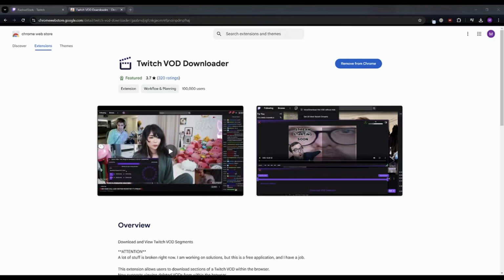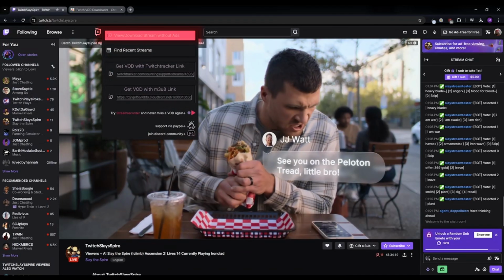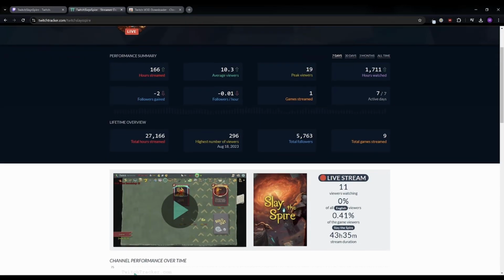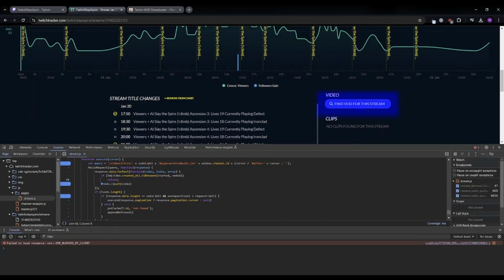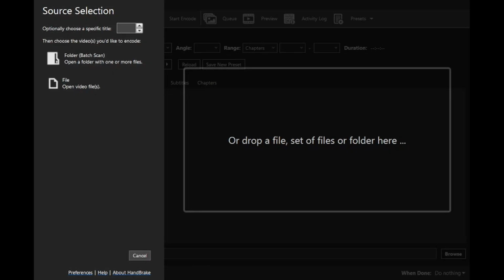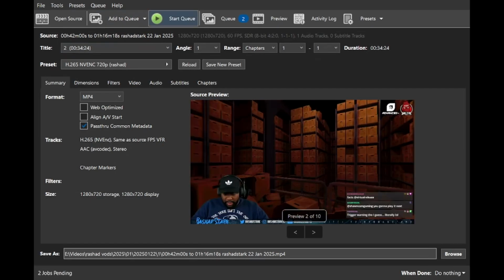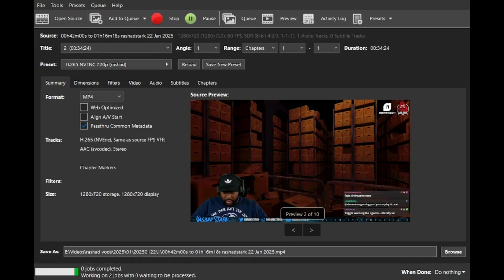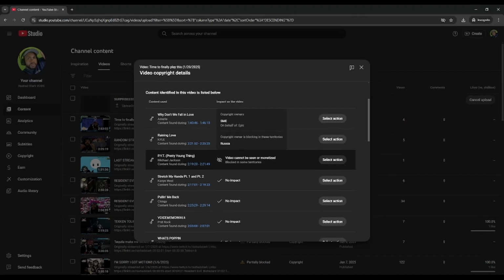How to run a Twitch VOD Channel without Editor permissions on Twitch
If you have any questions leave em in the comments.